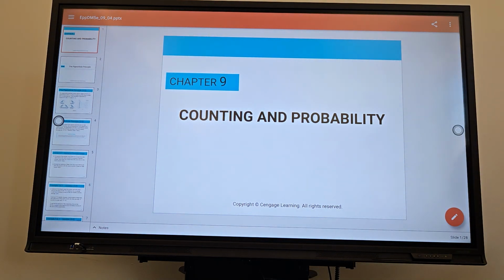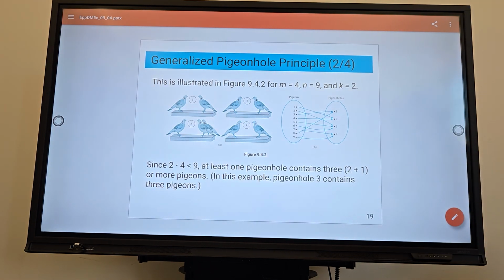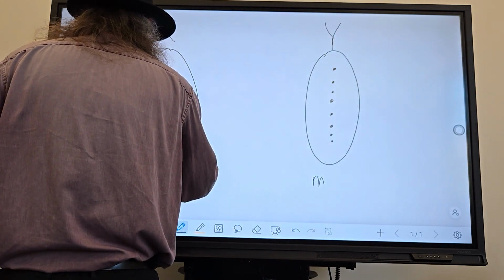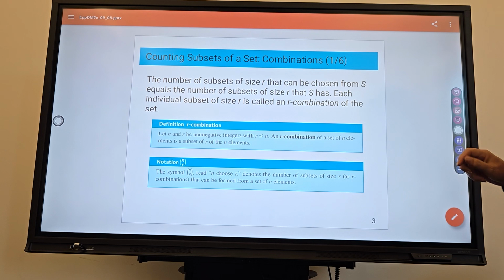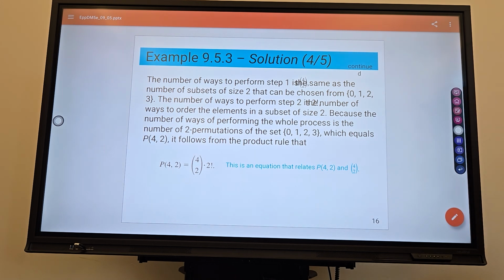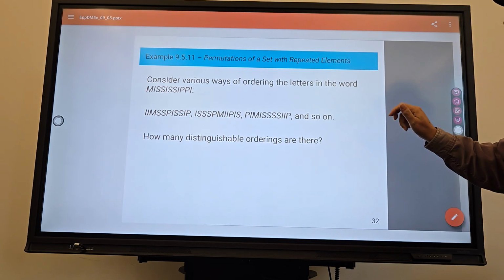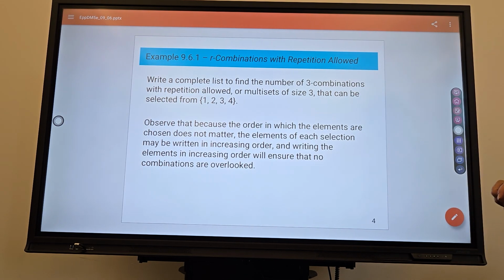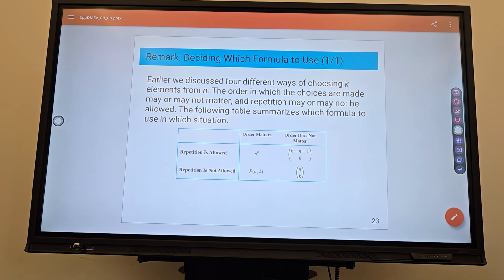Discrete Structures Section 01 4-22-2025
This lecture video continues the discussion of counting and probability with the pigeonhole principle and picking elements of subsets.